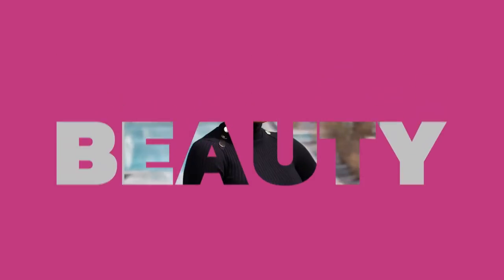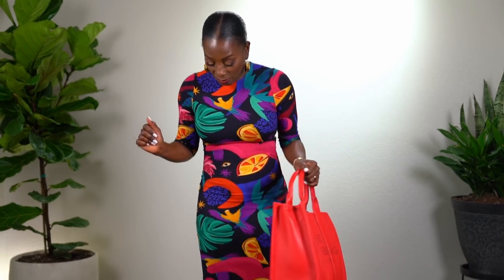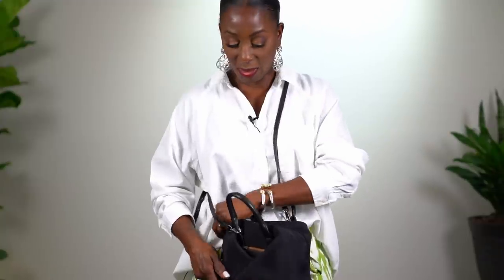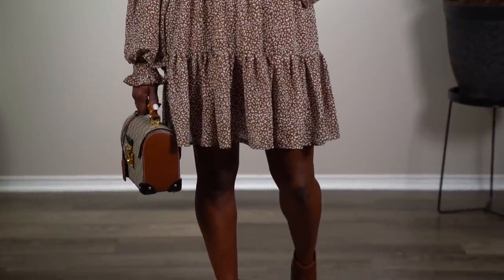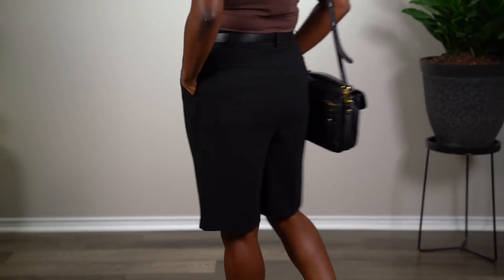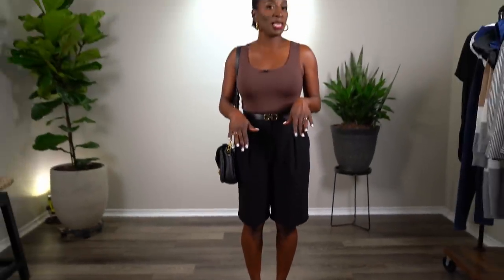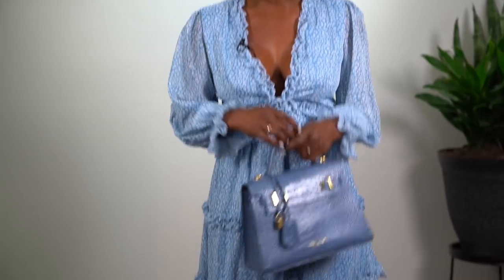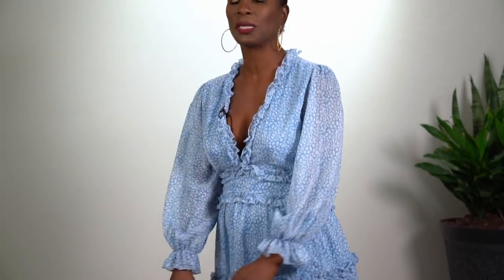Styling Outfits For The Week | Women Over 40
Psalms: 23

Hi family. Picking out my daily looks has become soooo much more fun! I can truly express my style of dress from one day to the next. I hope you enjoy the video! And don’t forget…….

~Angela Mashelle~

Outfit of the day:

Similar Earrings

Earrings are no longer available
Bracelets from Amazon

Outfit #3
Similar brown dress
Similar Brown Dress
Sam Edelman boots in tan suede
Gucci Bag in Green

Outfit #3
Tank top (similar)
Bermuda Shorts
Plus Size Bermuda Shorts
Ferragamo Belt
Louis Vuitton Pochette Mattis Black Bag
Budget Friendly Style

Outfit #4
Dress from Amazon I’m wearing a medium)
Boob Tape

Outfit #5

Plus size puff sleeve maxi dress
Tan puff sleeve maxi Dress
Maxi Black Dress
Gold Hoop Earrings
Purse (no longer available) Great Alternative
Cute Strappy Sandals
Cute Strappy Sandals

All music is used with permission from our new favorite artist, Anja Kotar.

My favorite Levi's
My Favorite Levi's (Curvy)

My Dimensions:

Shoes - 8.5
Pants - 4 - 6
Tops - Medium

Video Gear:
Cameras:
Canon EOS M50 with 15-35mm kit lens

Inspired by: Parke Avenue “Fall Transition Outfits | Zara, H&M, YSL |What I Wore This Week 114